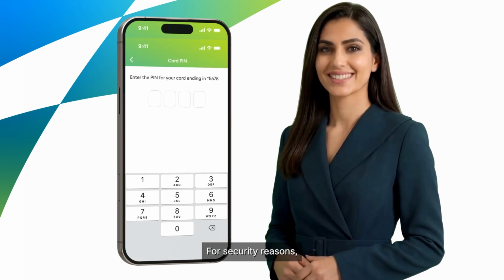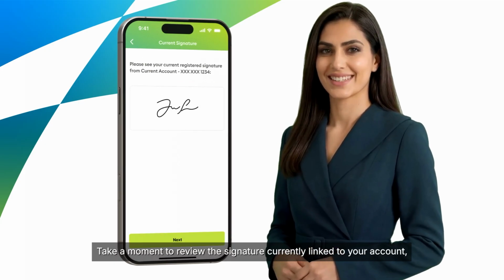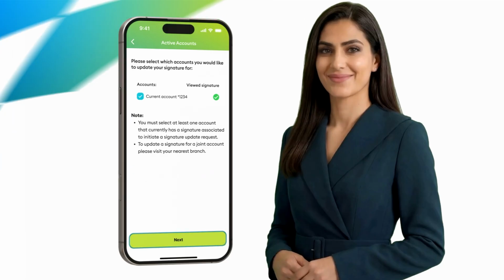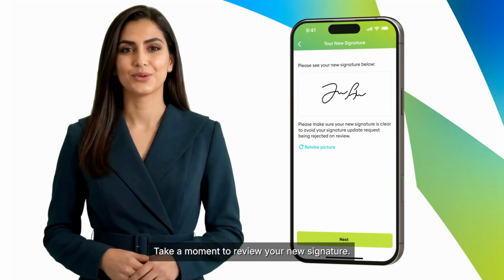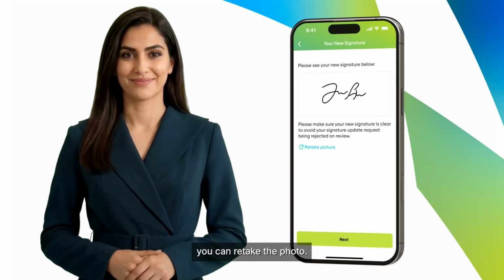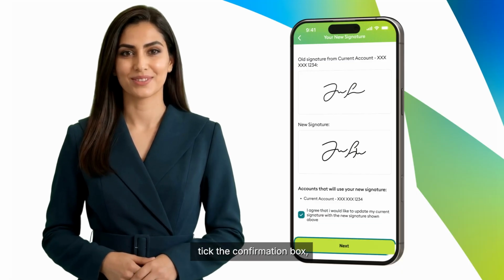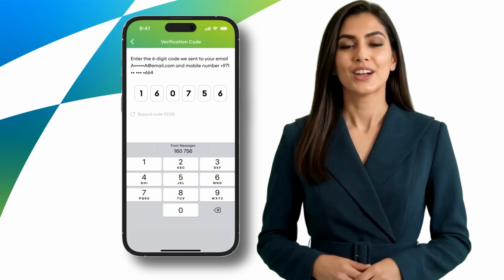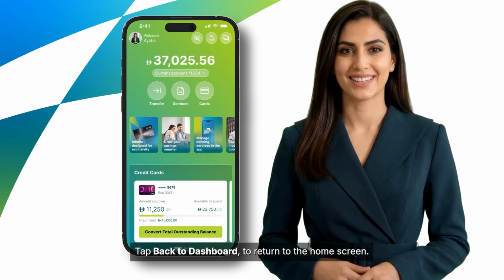How to update your signature on the CBD Mobile App | Step-by-step guide (2026)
Easily update your signature using the CBD Mobile App.

This step‑by‑step video guide shows you how to update your signature digitally in just a few taps, without visiting a branch.

From logging in to submitting your new signature, we’ll walk you through the entire process so you can keep your account details up to date with ease.

• How to log in to the CBD Mobile App.
• How to find personal details.
• How to update your signature.

Enjoy simple, secure banking anytime, anywhere.

Chapters
00:00 – Intro
00:17 – Log in to the CBD Mobile App
00:27 – Access personal details
00:35 – Start the signature update
01:07 – New signature photo
01:40 – Confirm details